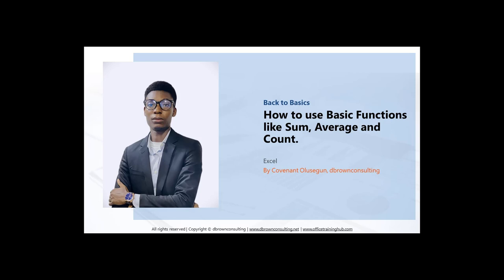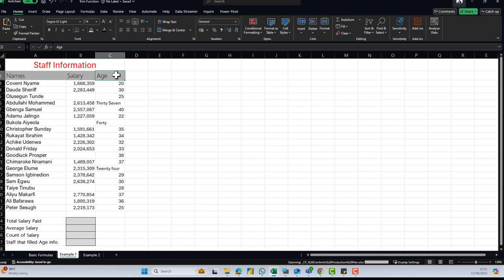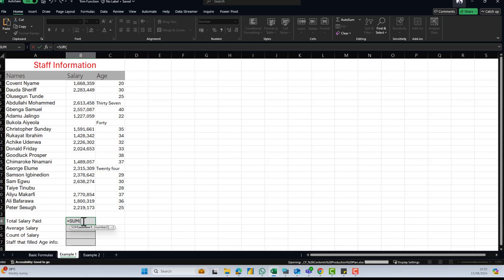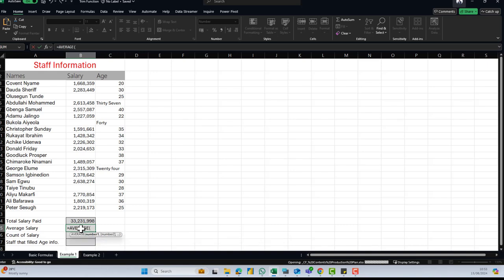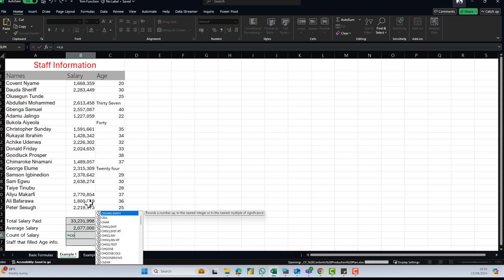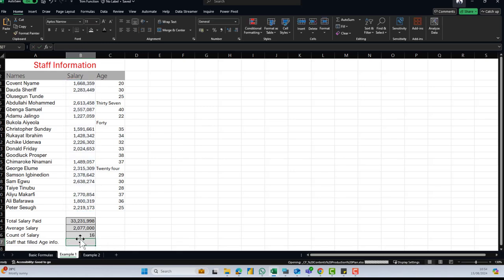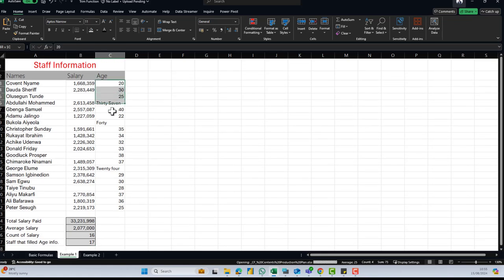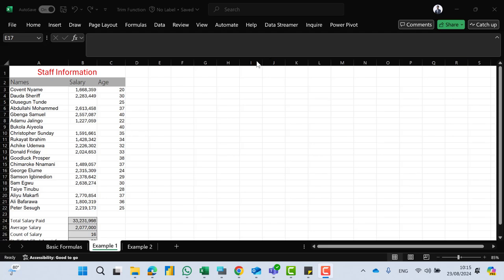How to Use Basic Functions in Excel: Sum, Average, and Count | Excel Tips & Tricks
Get started with Excel by mastering essential functions like Sum, Average, and Count! 📈🧮 This beginner-friendly tutorial will show you how to perform basic calculations in your spreadsheets, making data analysis easier and more efficient. Whether you're new to Excel or just need a refresher, this guide will help you get the most out of these fundamental functions! ✅